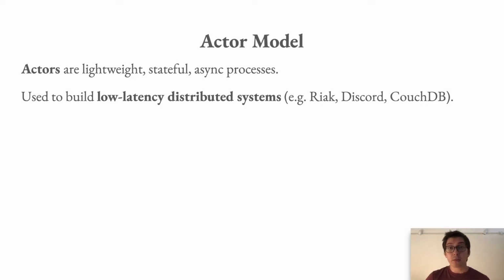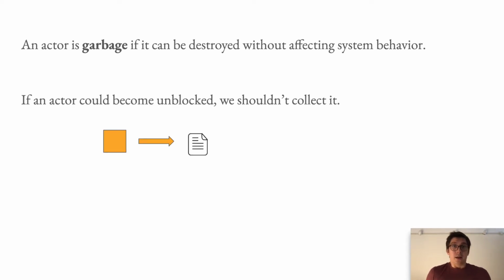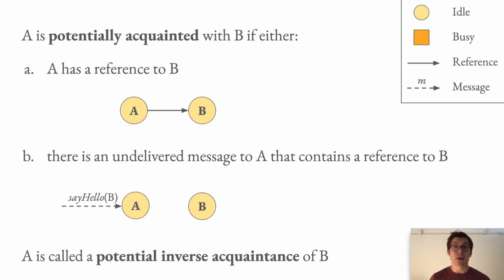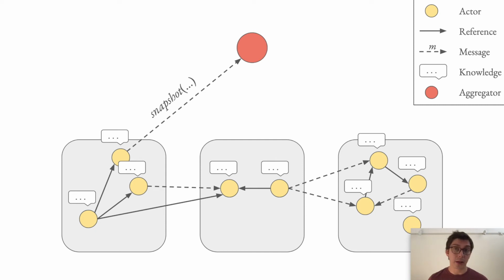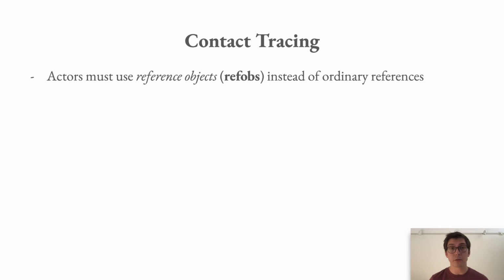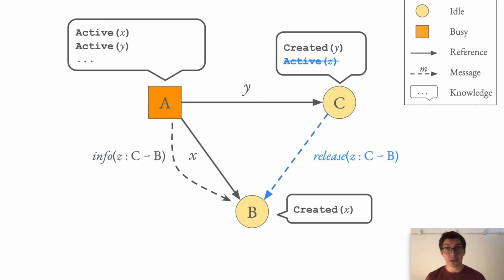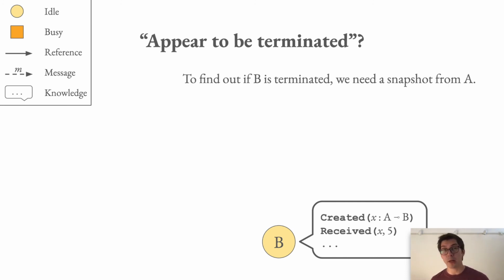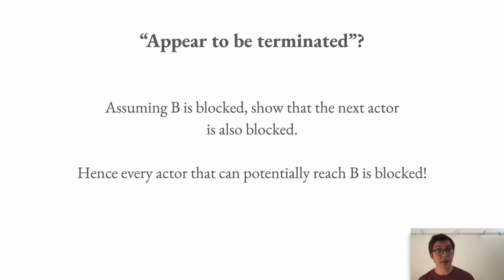Scalable GC for Distributed Actor Systems - Dan Plyukhin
A talk for CONCUR 2020, based on the paper "Scalable Termination Detection for Distributed Actor Systems"